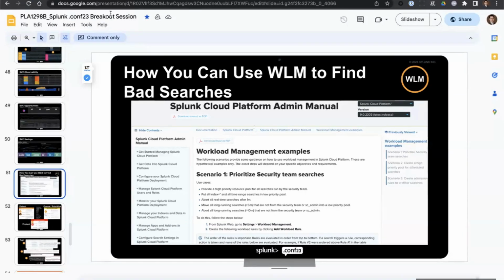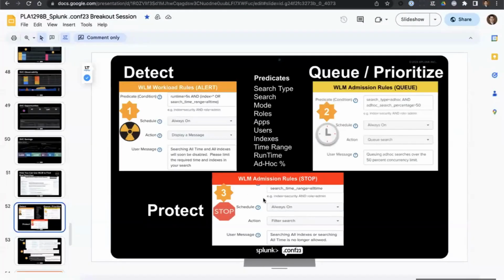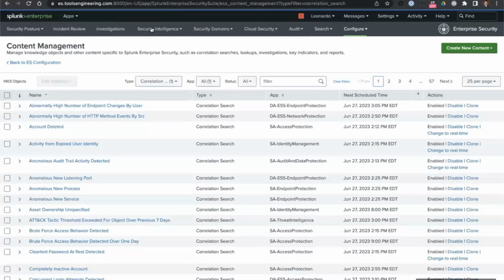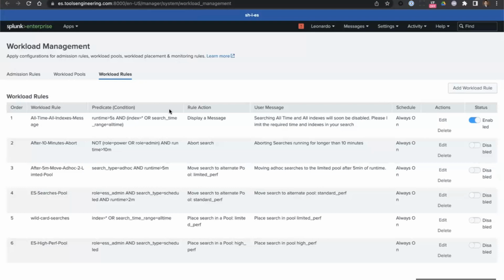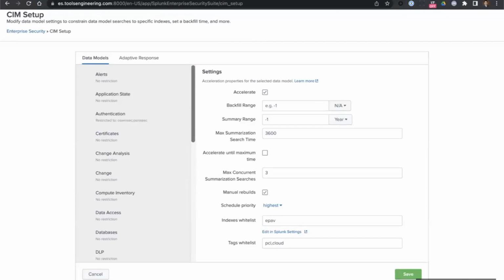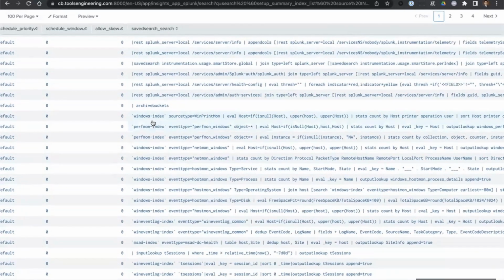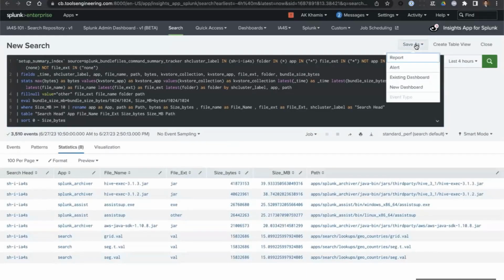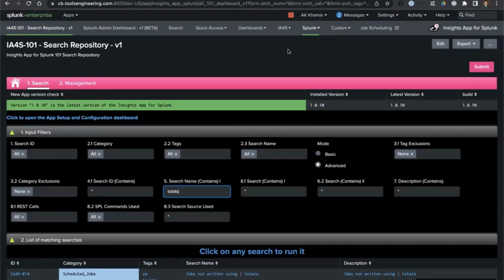Mastering SVC with Splunk App for Chargeback: Platform Optimization (Part 3)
Part 3 of a series of 3 videos outlining how you can use Splunk App for Chargeback to successfully adopt Splunk’s Workload Pricing. These videos will help you get quick insights and proactively monitor key metrics using the Chargeback app’s out-of-the-box capabilities, and then tie usage to business hierarchy to enable chargeback. It will ultimately help you get back in control of how your teams use Splunk by showing you how to identify and manage wasteful workloads.